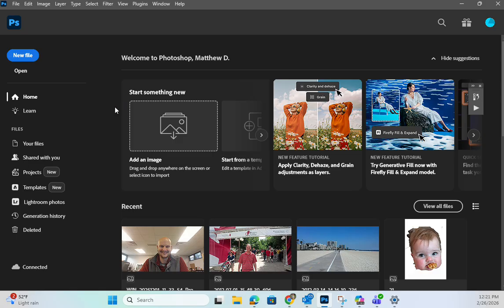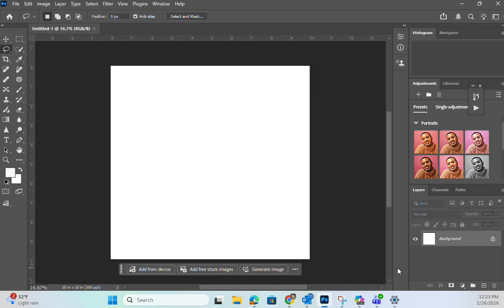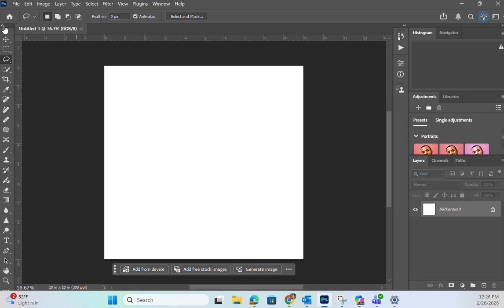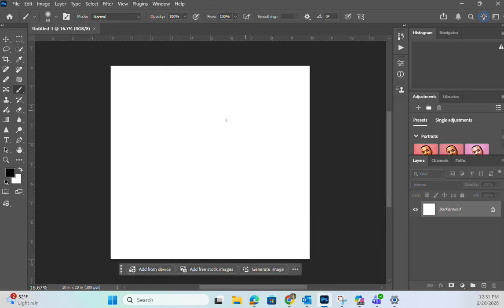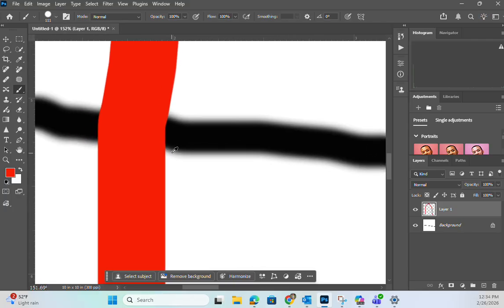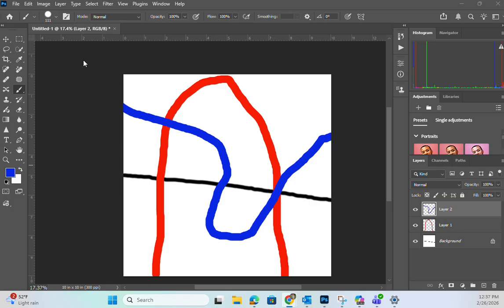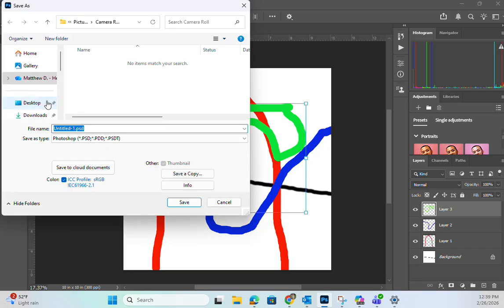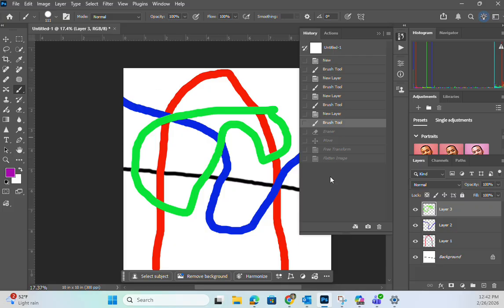Mr. Walton's Photoshop Lesson an Introduction to Photoshop.